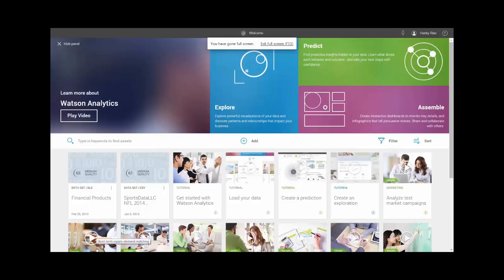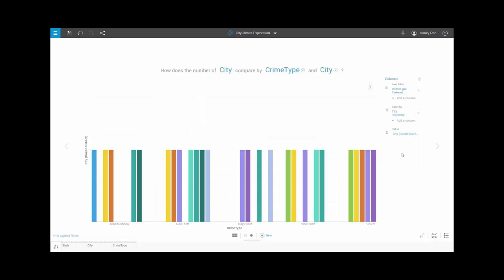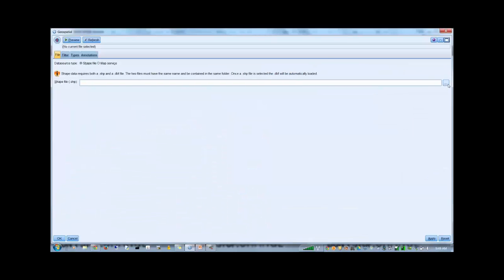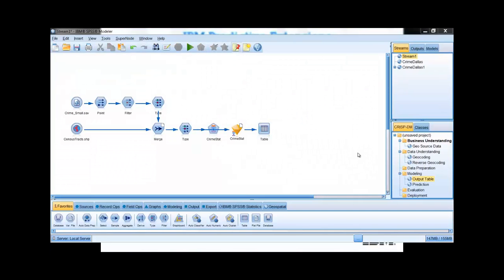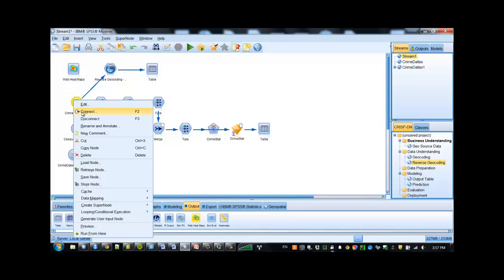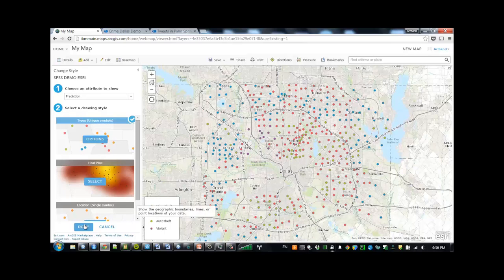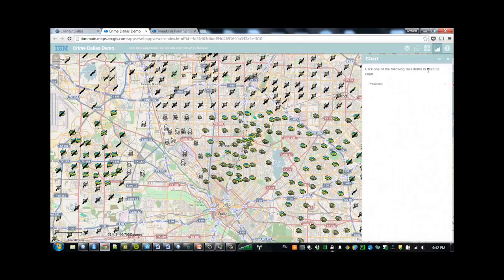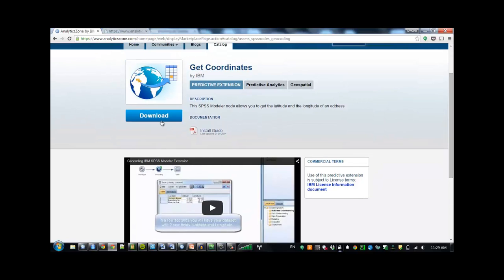Watson Analytics, SPSS Modeler and Esri ArcGIS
In this video we showcase how to integrate IBM SPSS Modeler with ArcGIS Online. We also show some of the Geospatial capabilities of Watson Analytics.